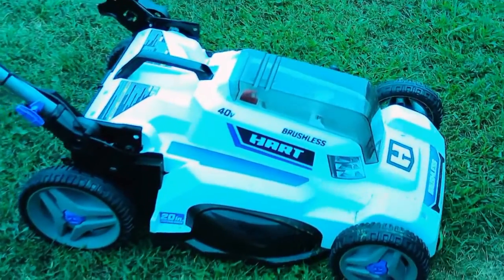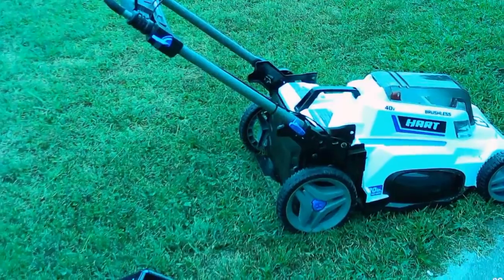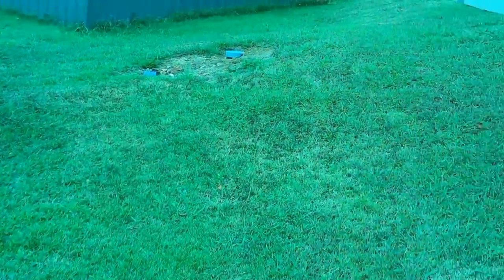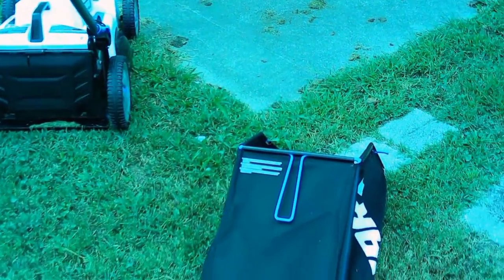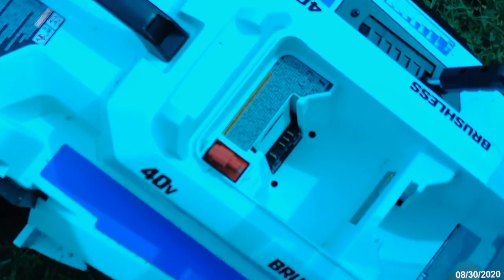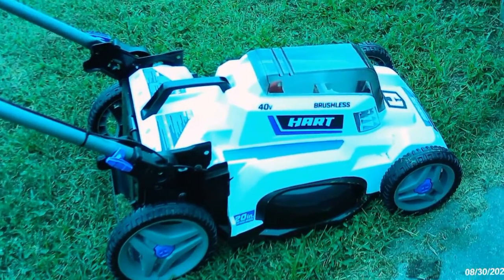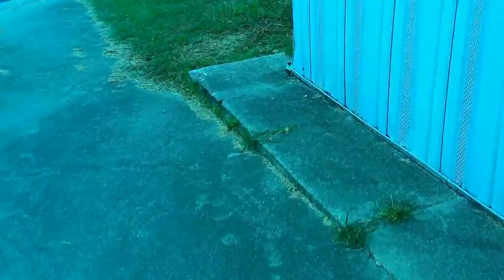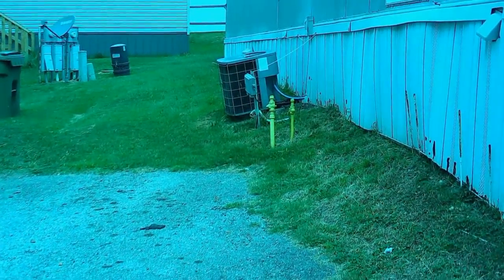My Brand New Battery Operated Lawn Mower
This video is about my brand new Battery Operated Lawn Mower that I recently got from Wal-Mart.

I was tired of having to try and get the gas/oil mixture just right on my old Murray mower, then it was a hose clamp problem, then it was a spark plug issue, then the carbs were not clean enough to start, and the air cleaner was not working as well. I just said "To hell with this!!!"

The battery will charge up in about 3 1/2 hours, and I think it can cut my whole lawn on one charge. The biggest challenge is wet grass, and yet, it handles the tall grass with no problems for now.